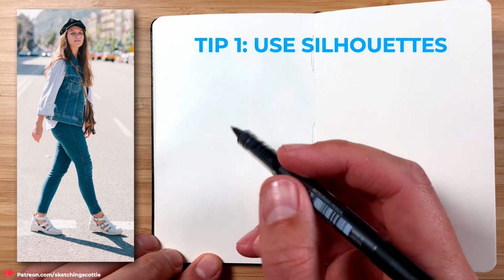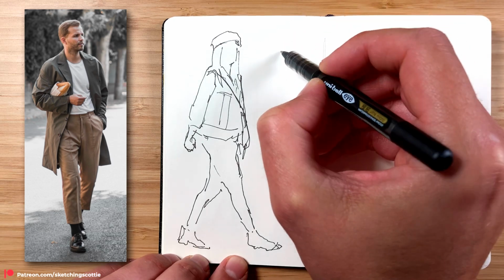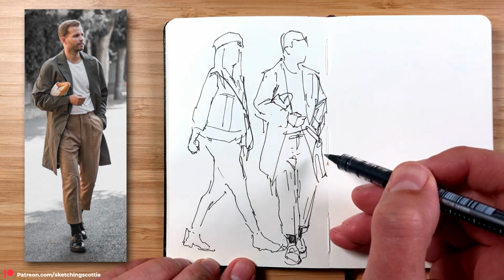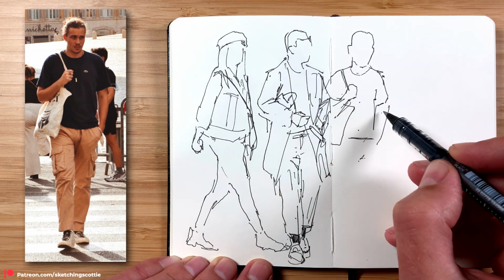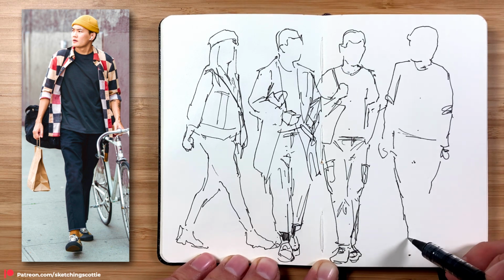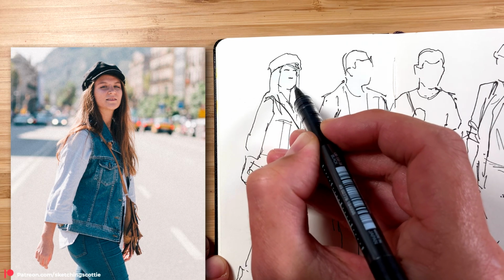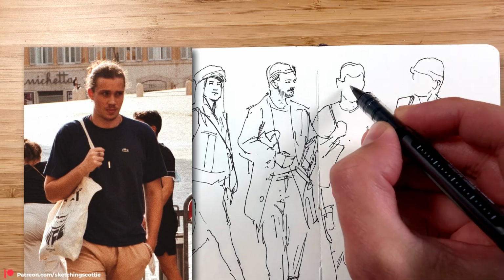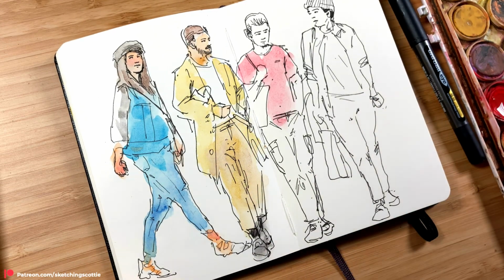3 tips to improve your PEOPLE SKETCHING (fast urban sketching techniques)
How to sketch people quickly using fast urban sketching techniques using line and wash.

(In-depth tutorials, templates, references & feedback)

SKETCHING MATERIALS USED (or closest I could find on Amazon)
Moleskine Sketchbook (pocket)
Uni-ball Ultra Micro
Cheap kids watercolour set
Chapters:
00:00 3 tips to improve your PEOPLE SKETCHING
00:09 Tip 1: Use silhouettes
03:22 Tip 2: Simple proportions
06:41 Tip 3: Facial features
09:51 Adding a light wash & final thoughts